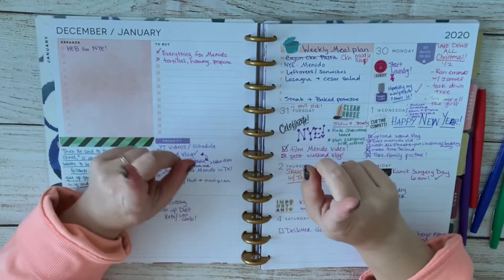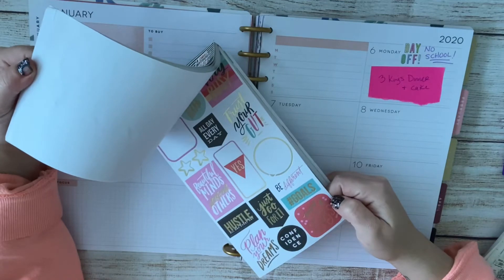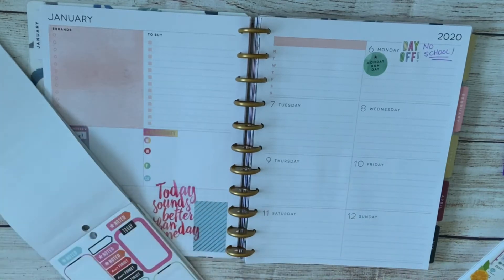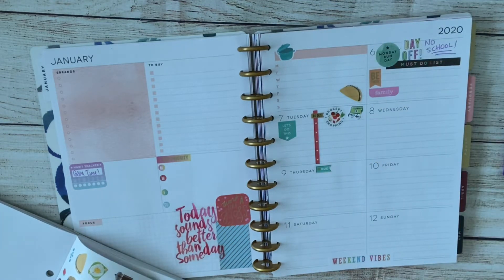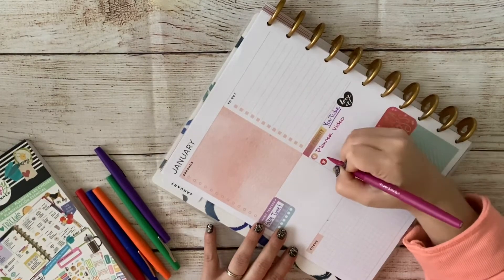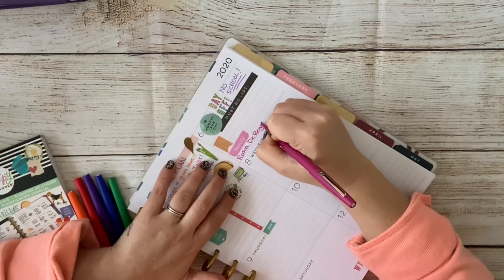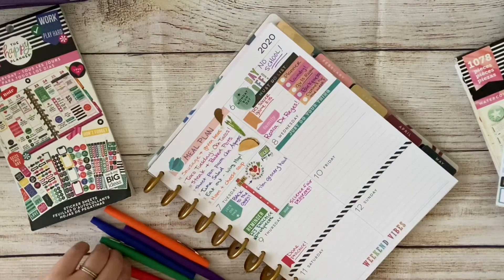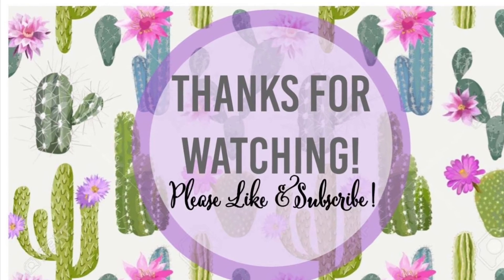Week 2 In My Big Happy Planner💜 Plan With Me January 2020 📓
My name is Bria, I’m a wife to James and mom of four... Reagan (13), Dane (10), Kyla (8), & Kamila (3)! I can’t tell you what exactly you’ll find on my channel because you never know 😆 but I can tell you it’s always a lot of FUN! I am a Jane (Jack) of all trades & love to do anything my heart leads me to! I hope you guys enjoy our videos... we’d love to hear from you!